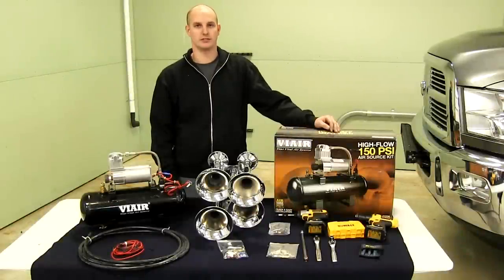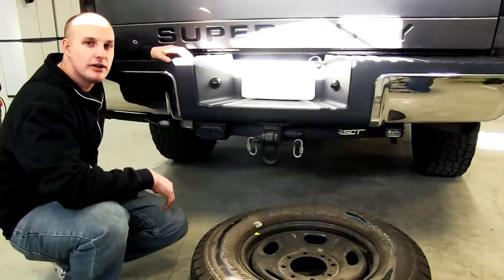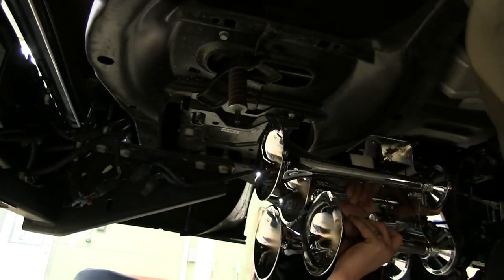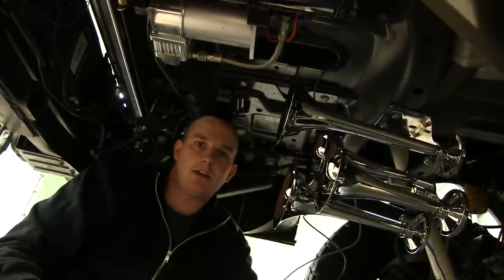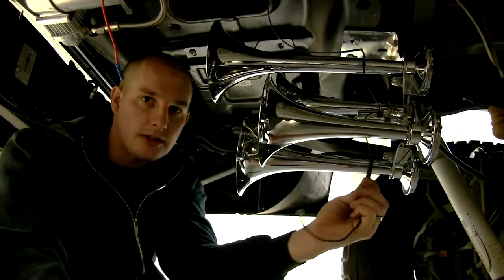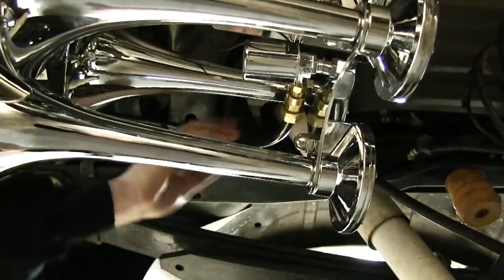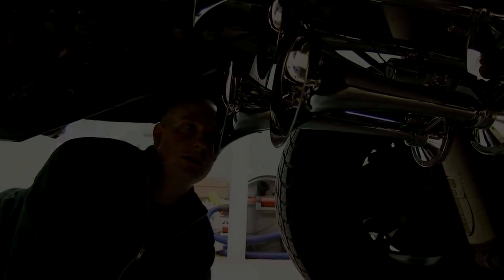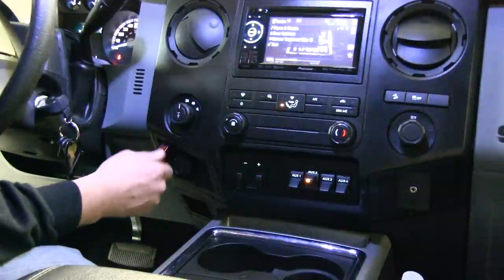Train Horn Installation on a 2011 Ford F250 TrainHornsDelivered.com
This is an installation and overview of TrainHornsDelivered.com's Loudmouth Train horn kit. This kit comes with:
4 Multi sized horns
2 Gallon tank
150 PSI Viar compressor
Air Hose
Wiring
fittings and hardware.
visit TrainHornsDelivered.com for purchasing info!